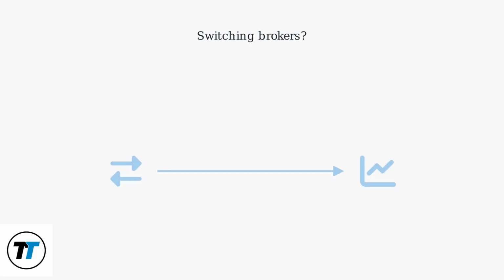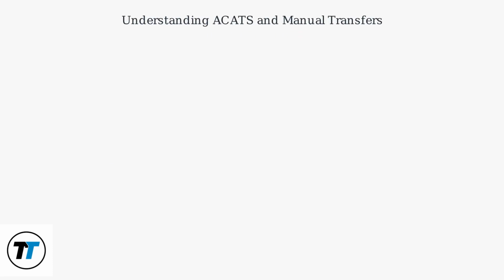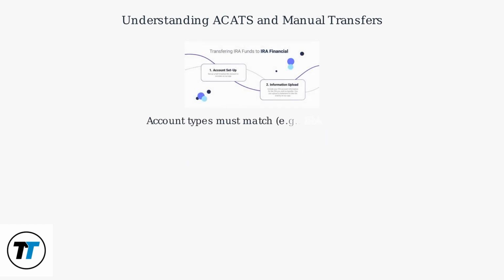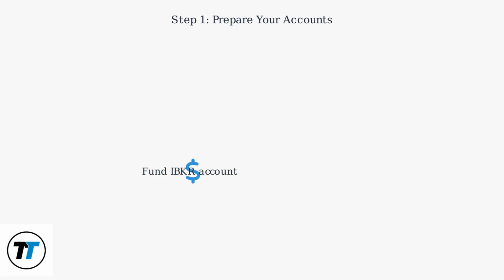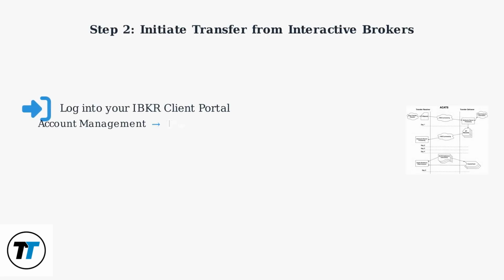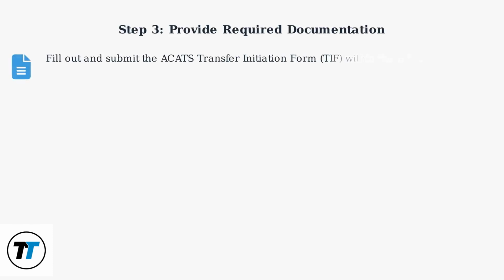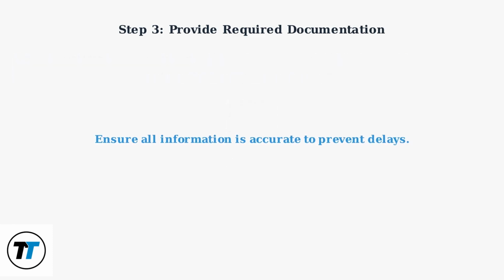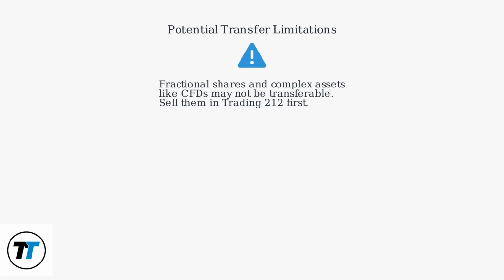How To Transfer from Trading 212 To Interactive Brokers - Transfer Stocks & Positions (Step-by-Step)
Move your stocks from Trading 212 to Interactive Brokers. Full step-by-step transfer guide.